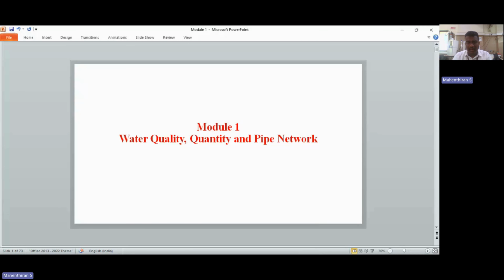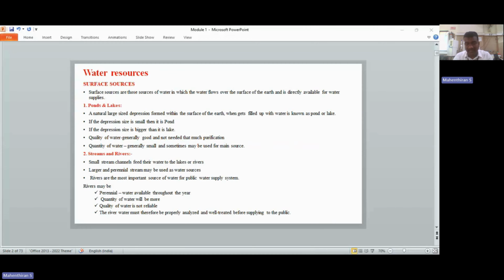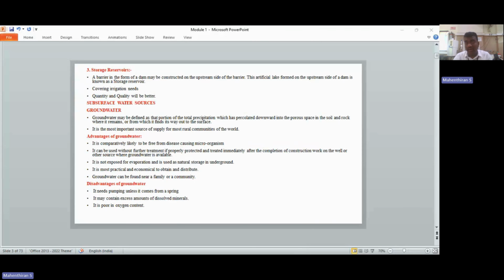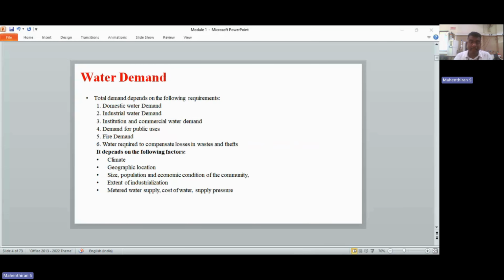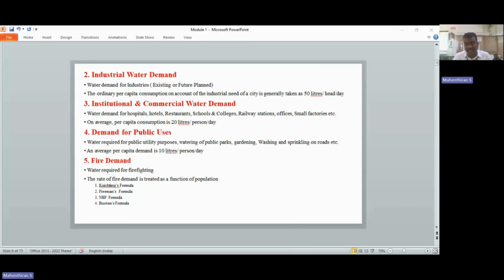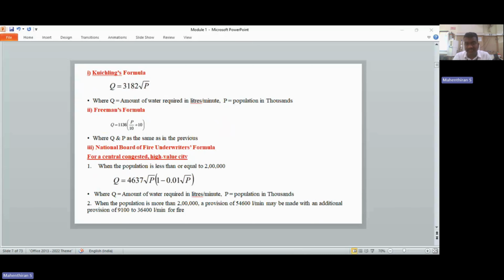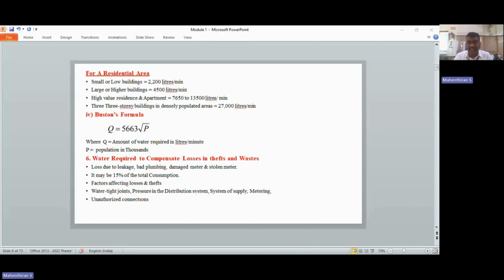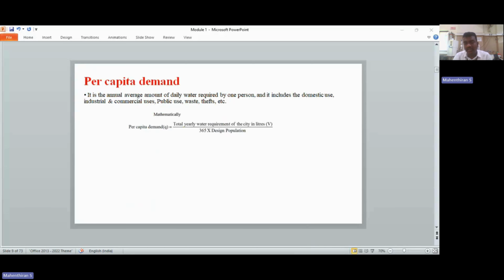Environmental Engineering - Module 1 (Session 1)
Water Resources, Demand